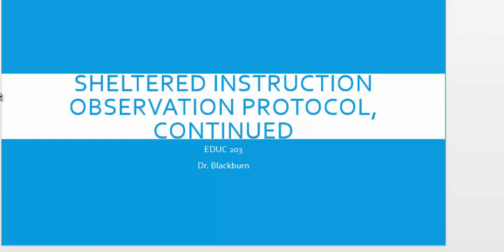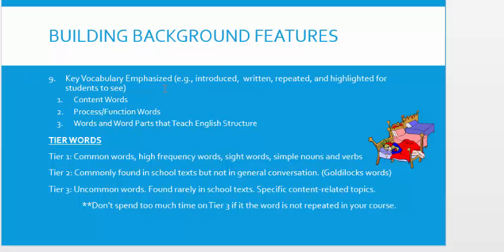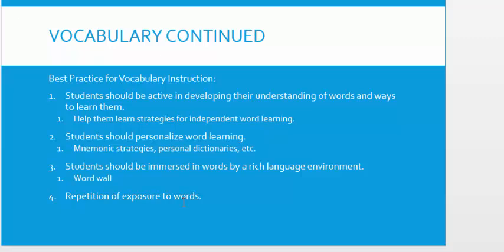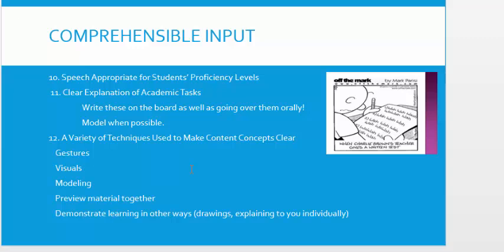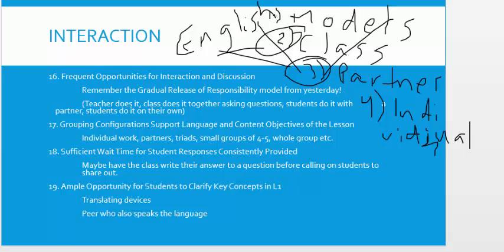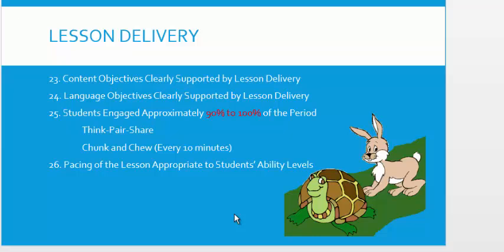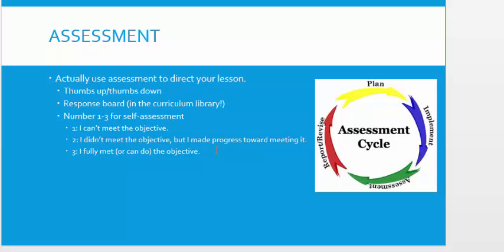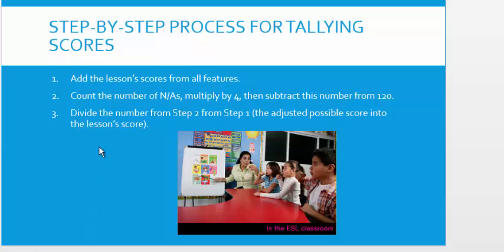SIOP day 2updated